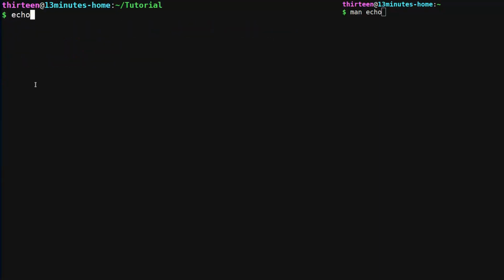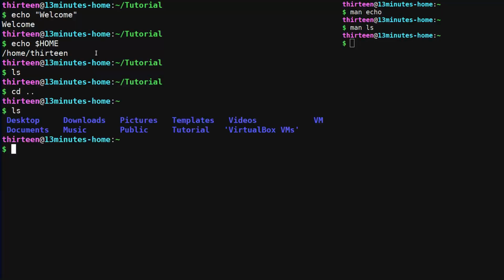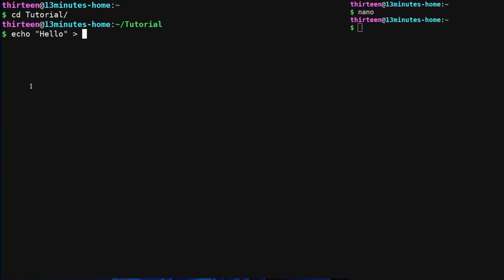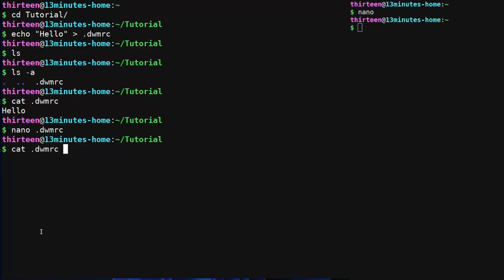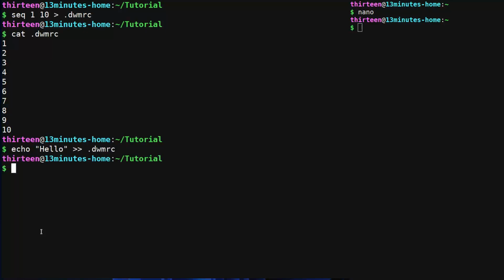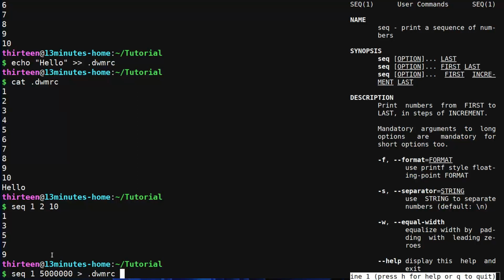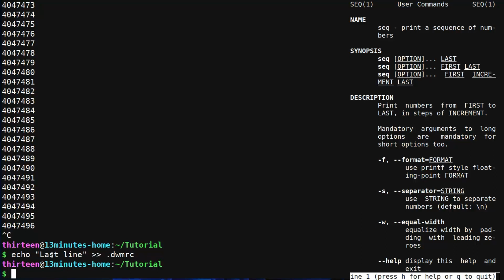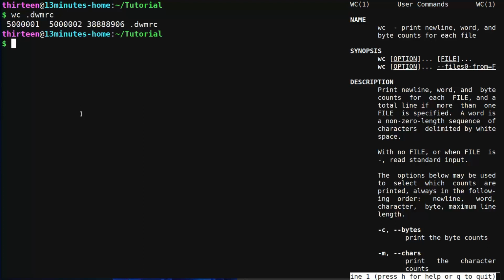Linux bash Terminall echo and creating text files part2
Introductory series on Linux terminal Knowledge. The video includes how to echo results and working with text files in terminal..